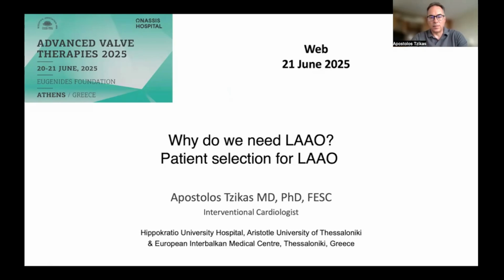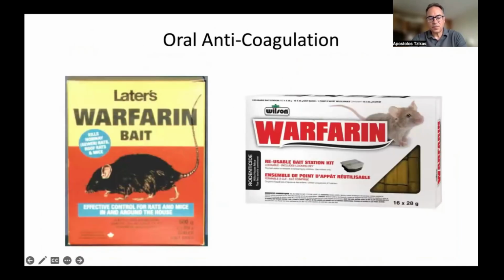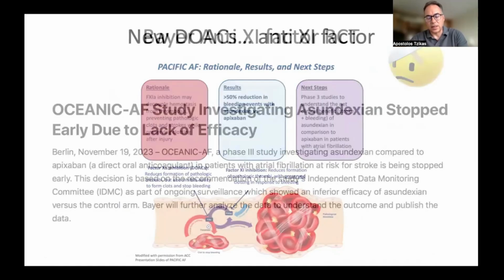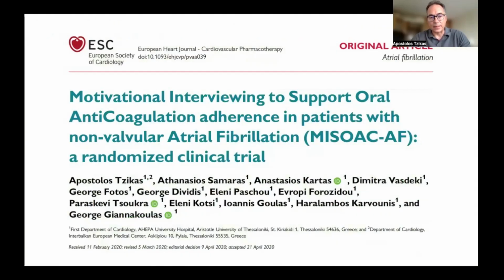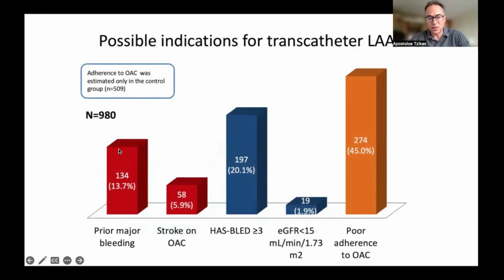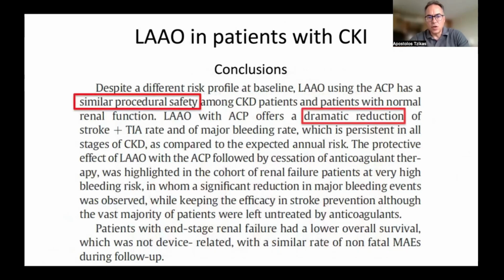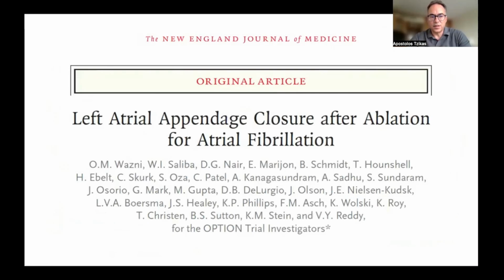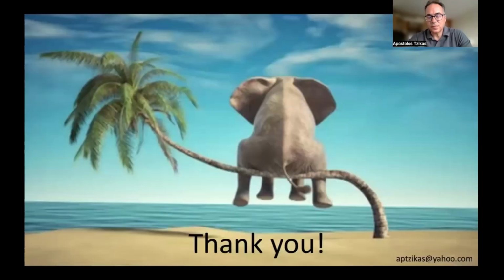A. Tzikas | Why do we need LAAO? Patient selection for LAAO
21/6 | Room Amphitheatre (Greek Local Time)

15:45 - 18:00 | Session VII: Hot Topics Beyond Valves LAAO and Paravalvular leaks  Moderator: I. Iakovou, D. Tsiapras   15:45 - 16:00 | Why do we need LAAO? Patient selection for LAAO  A. Tzikas   16:00 - 16:30 | Case LIVE-in-a BOX 9: LAAO | Onassis Hospital  M. Chatzitofi  Operators: I. Iakovou, E. Leontiadis, D. Tsiapras, I. Kosmas, I. Koziakas, A. Tzikas, S. Papageorgiou   16:30 - 16:45 | CT Imaging and anatomy in Structural Procedures. The role of Radiologist  T. Vrachliotis   16:45 - 17:15 | Case LIVE-in-a BOX 10: Paravalvular leak closure | Onassis Hospital  K. Perlepe  Operators: I. Iakovou, E. Leontiadis, D. Tsiapras, I. Kosmas, I. Koziakas, S. Papageorgiou, A. Tzikas   17:15 - 18:00 | Discussion  Panel: E. Nyktari, V. Vartela